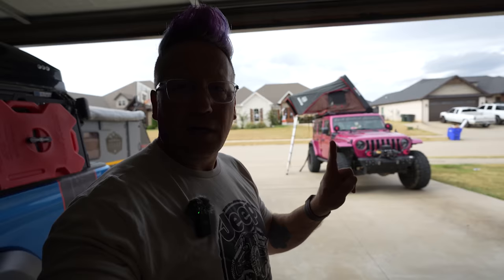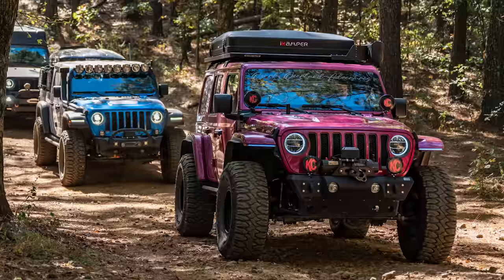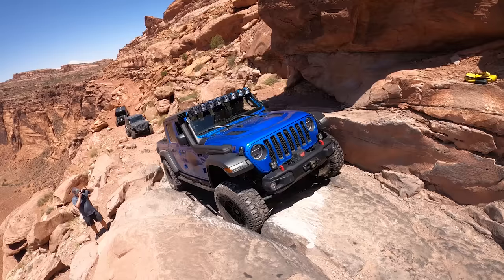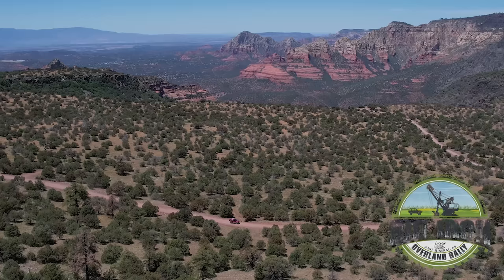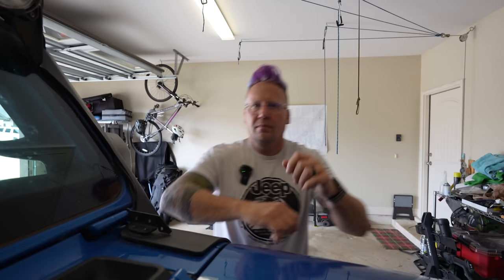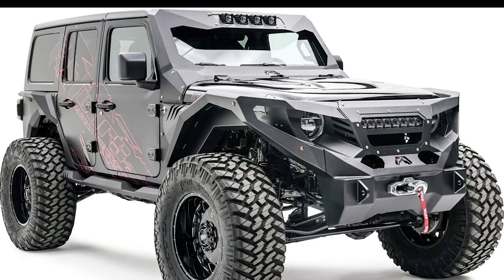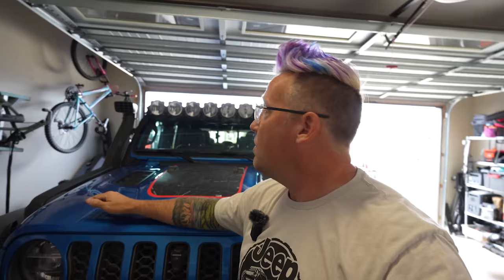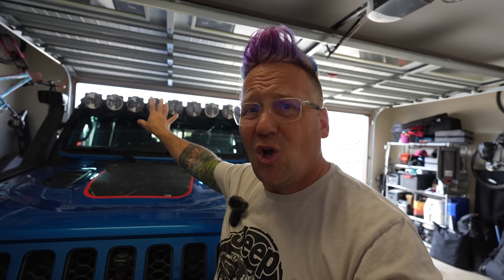How to waste money Building a Jeep Wrangler/Gladiator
There are so many options in building a Jeep today so I've come up with 10 ways people waste money building their Jeeps and offer alternatives to building a solid off-road Jeep.